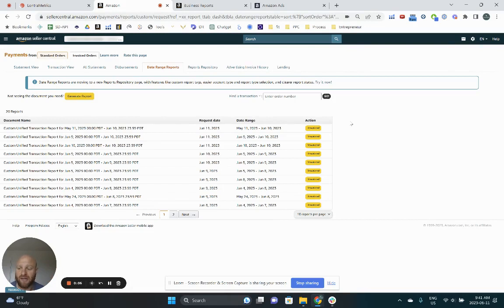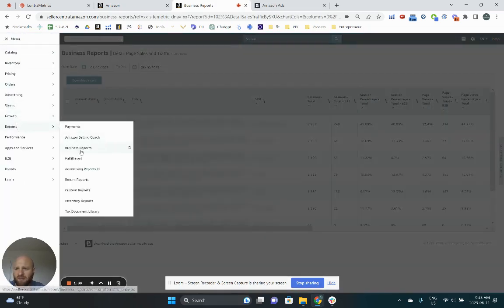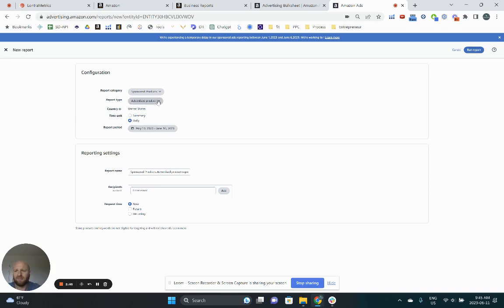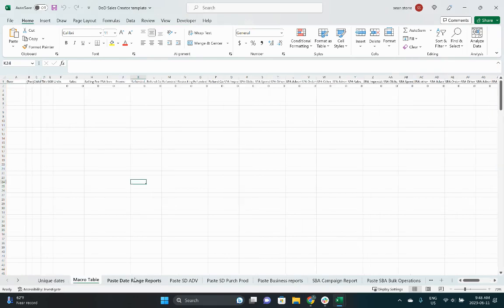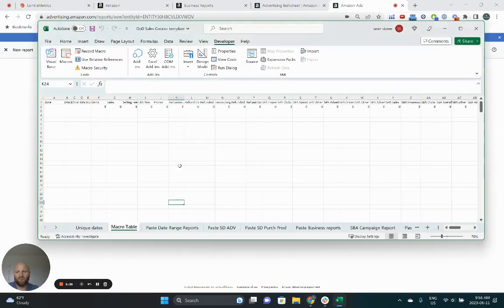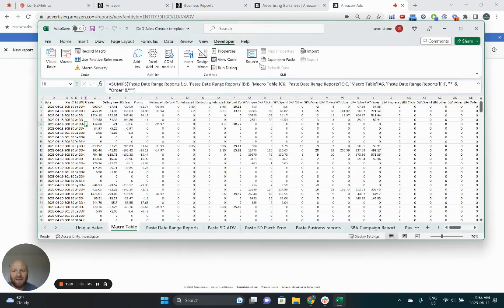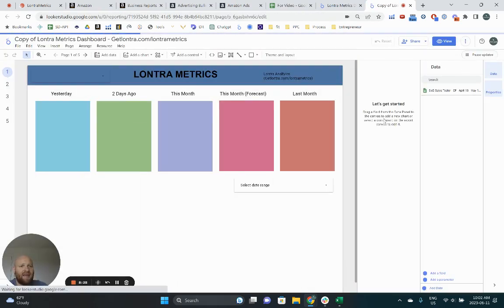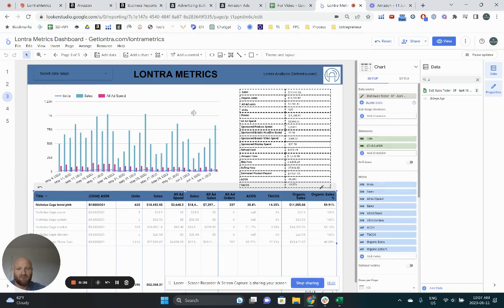Lontra Metrics 9SOP) How To Use Our Free Amazon Analytics Google Data Studio Template - Instructions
If you're an Amazon seller who wants to grow your sales and profits, you need a powerful analytics tool that can help you optimize your listings and ads. That's why you need Lontra Metrics, the ultimate analytics tool for Amazon sellers.

Lontra Metrics is a new tool that connects your Amazon Seller Central account to Google Data Studio, the free and easy-to-use data visualization software from Google. With Lontra Metrics, you can access pre-built dashboards that show you all the metrics that matter for your Amazon business, such as organic sales, PPC data, conversion rate, and more.

You can also create custom reports and dashboards using Google Data Studio's drag-and-drop interface and advanced features. You can slice and dice your data any way you want, and discover insights that will help you improve your SEO performance.

In this video, I will show you how to set up Lontra Metrics to analyze your Amazon data with Google Data Studio. You will learn how to:

- Find all the key reports you'll need for Lontra Metrics
- Connect those reports to our excel enabled macro
- Connect that data to google sheets
- Connect that data to Google Data Studio using Lontra Metrics